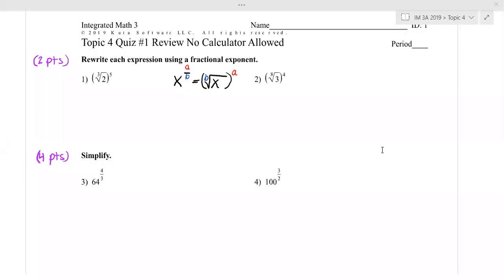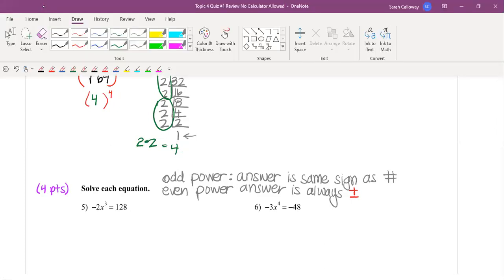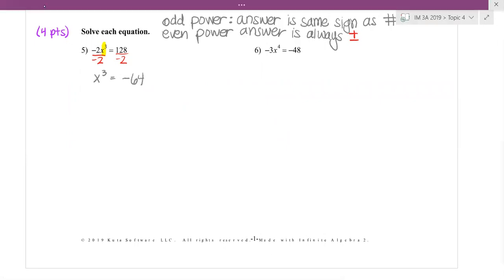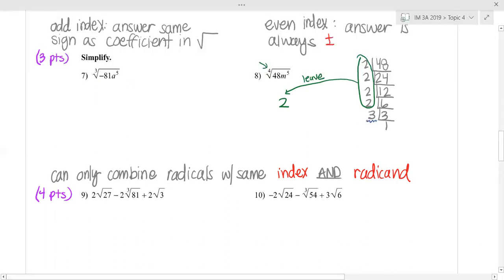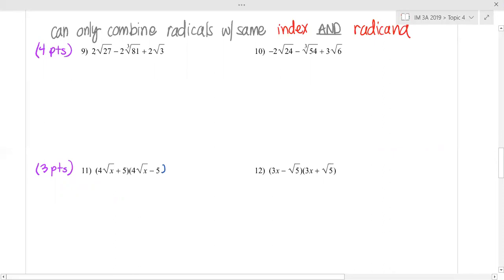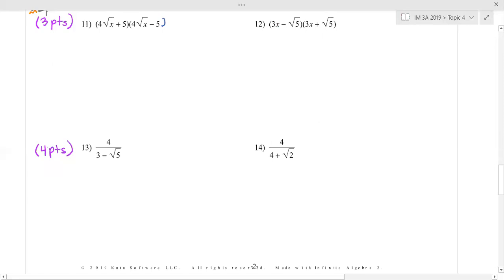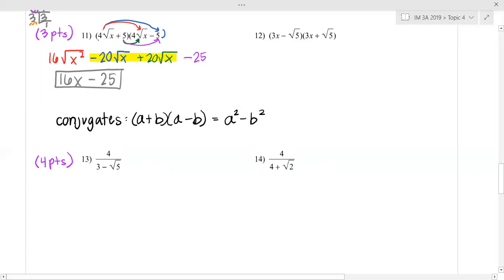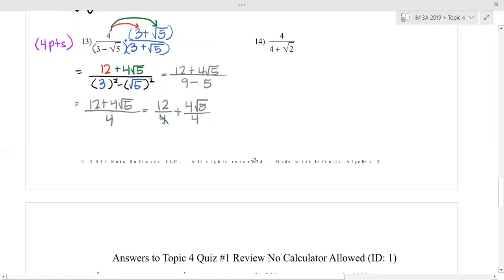Math 3 - Topic 4 Quiz # 1 Review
This video includes work for half of the problems of the review. Remember that calculators are not allowed on this quiz.